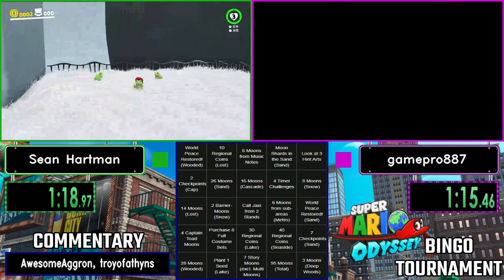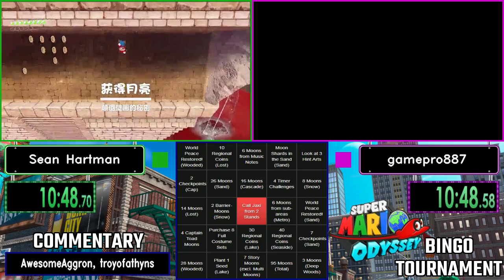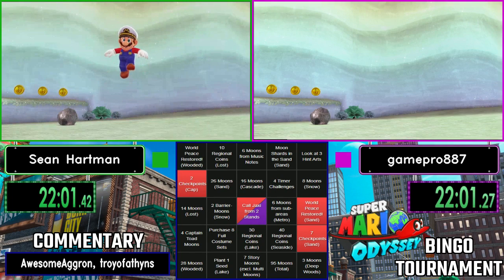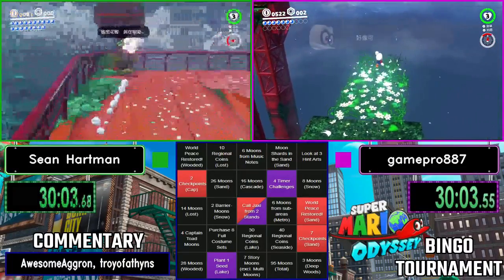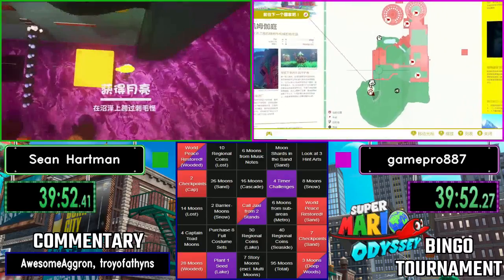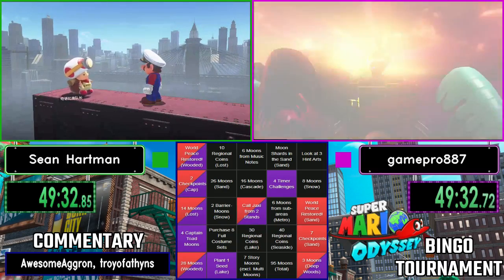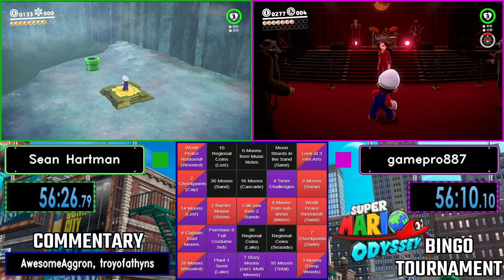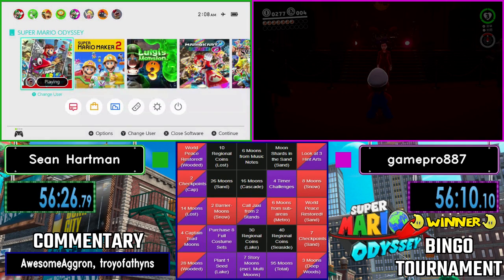Sean Hartman vs gamepro887. SMO Triple Bingo Tournament 2020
Super Mario Odyssey Triple Bingo Tournament 2020